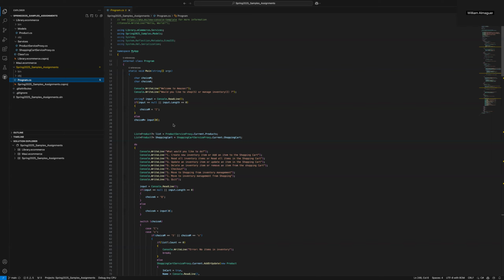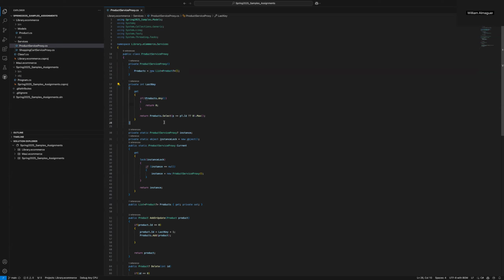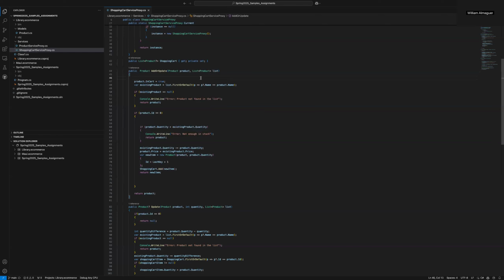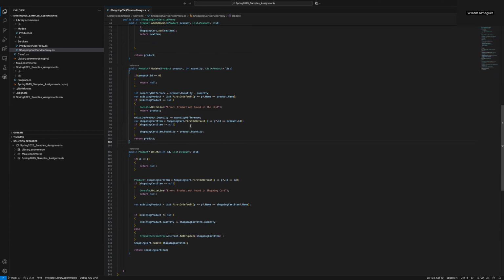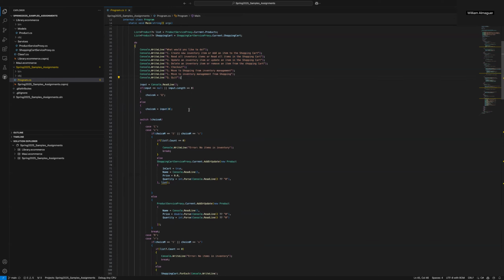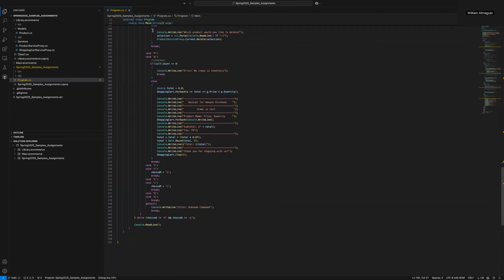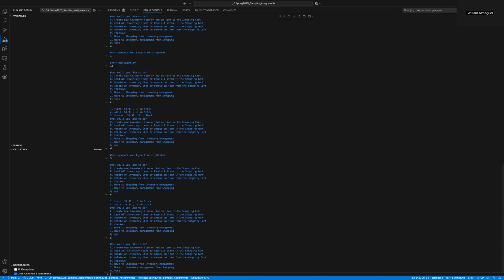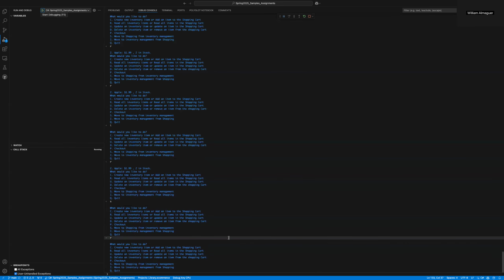E-commerce Console Application Assignment 1 Walkthrough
The bug at the end of the video has been fixed by making a new product inside the addorupdate call in the delete function, and removing restrictions when  inventory is empty for checkout, and delete from cart.